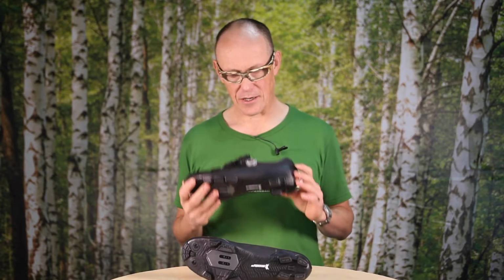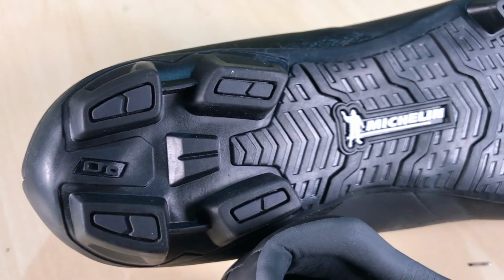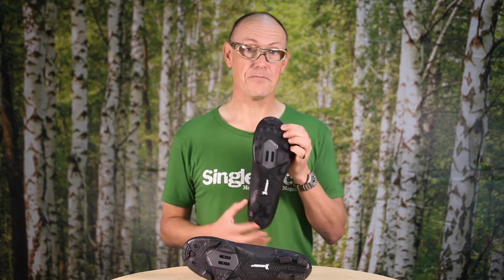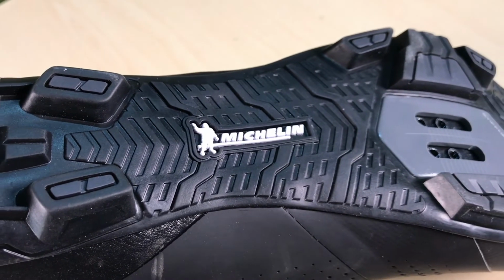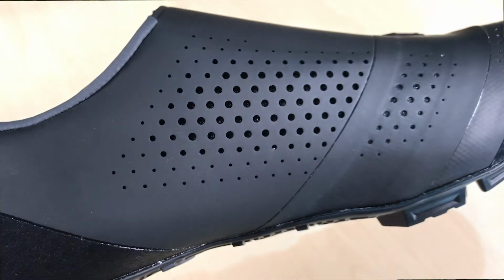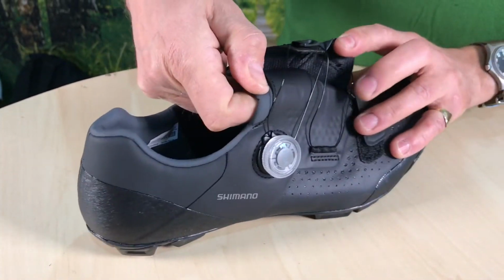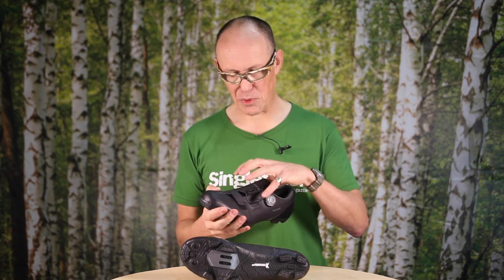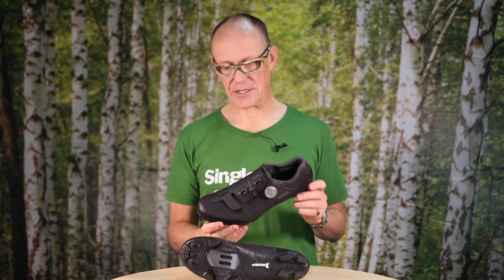First Look: Shimano XC501, The Racier Trail Shoe